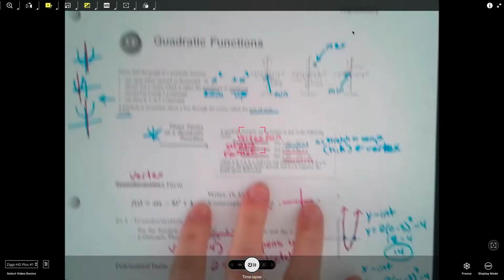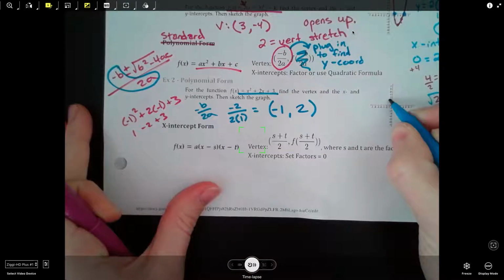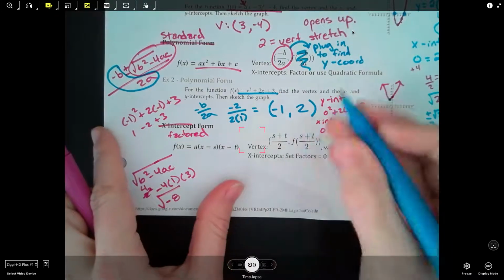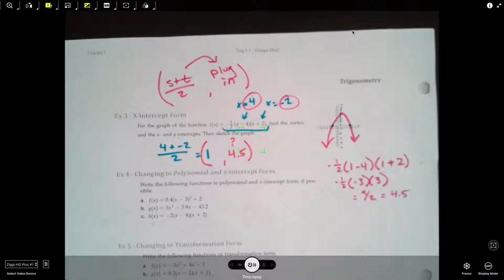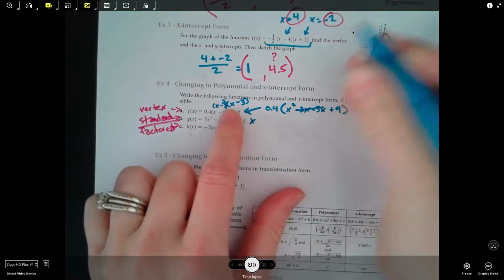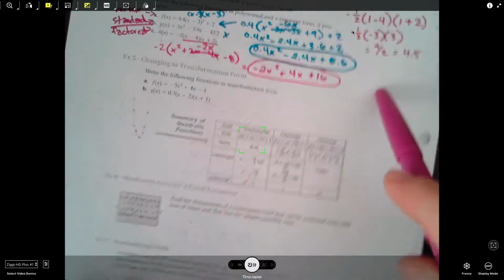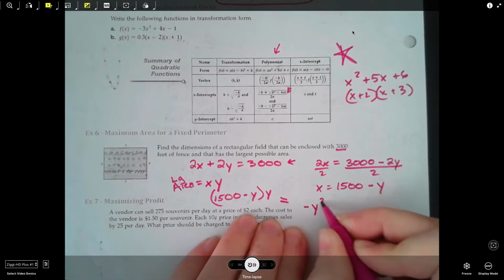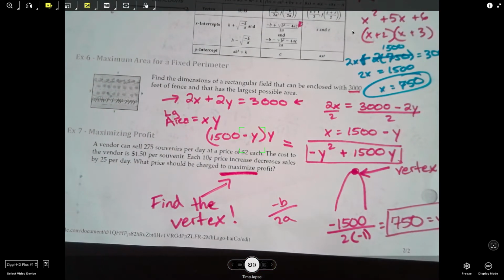Trig 3 3 Part B